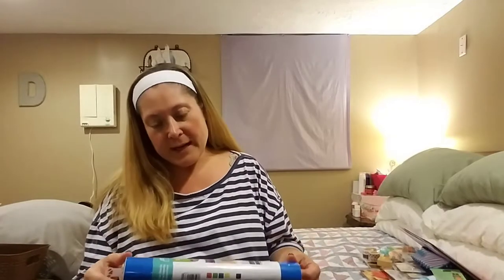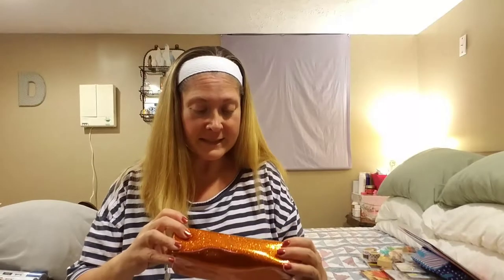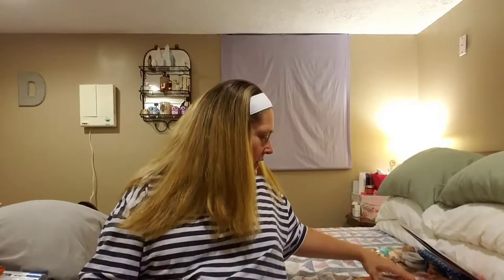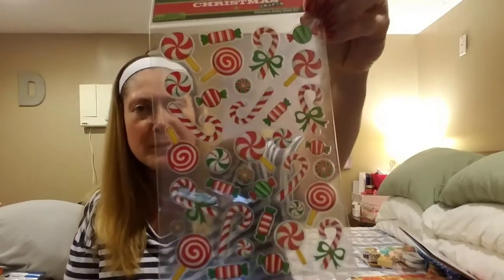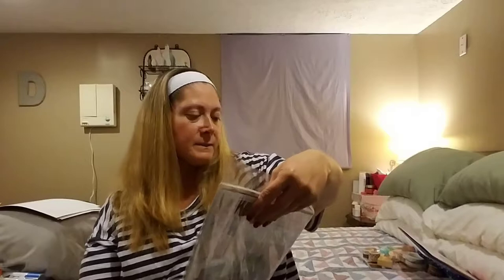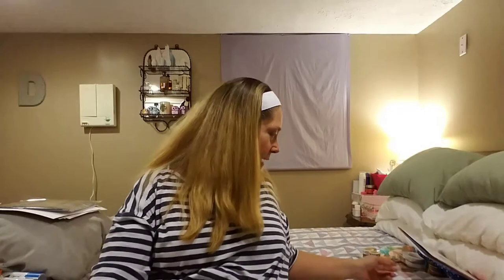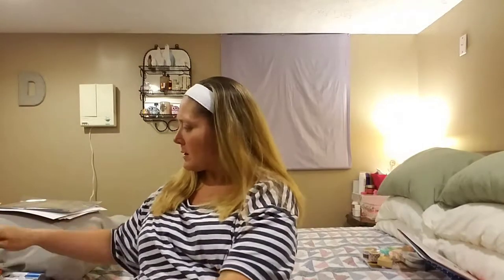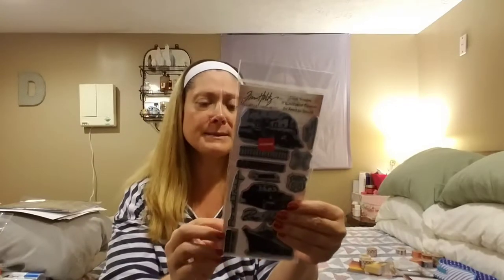8/30 Michael's, JoAnn's, and Hobby Lobby Haul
Michael's Haul
JoAnn's Haul
Hobby Lobby Haul
Walgreens